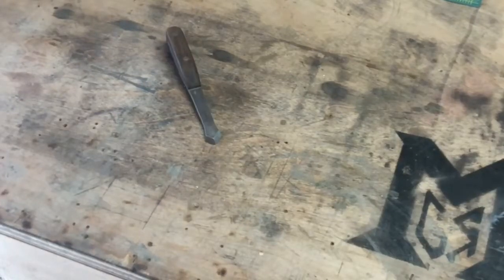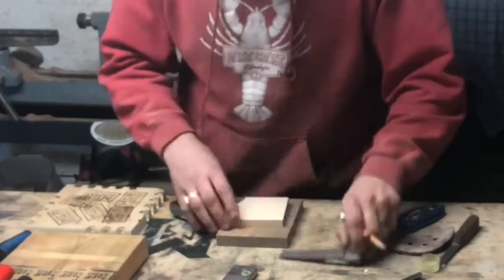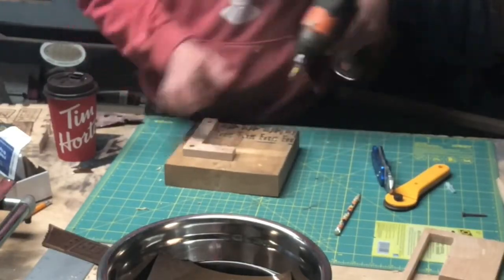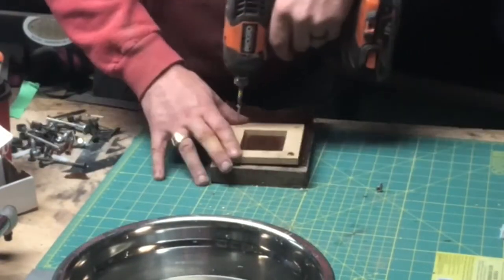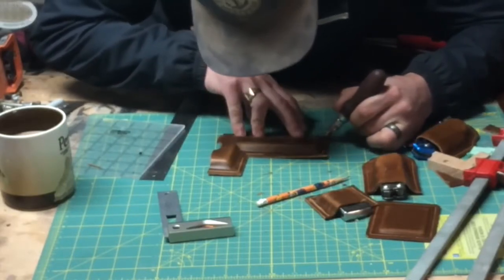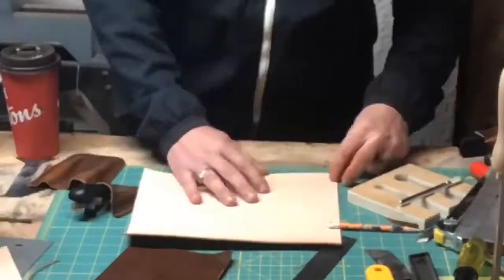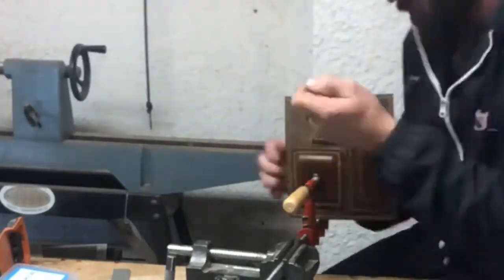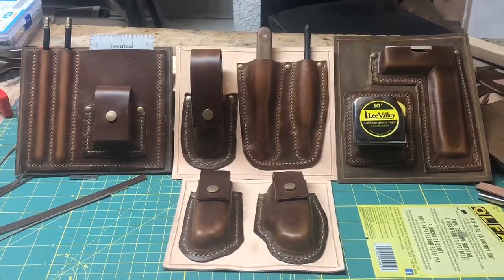MGR - Make a Tool Vest (Part 1)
How to make leather tool pouches for a tool vest.